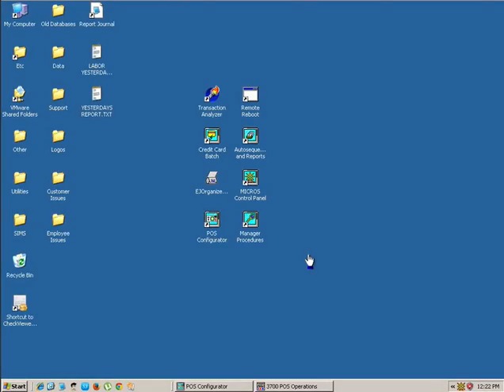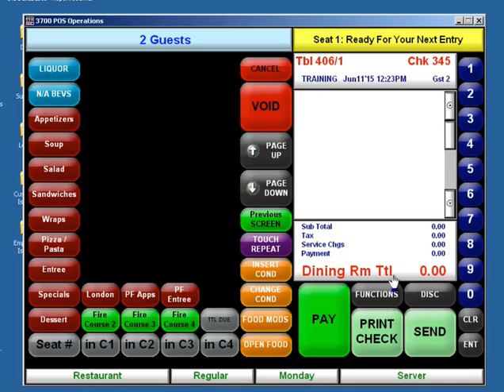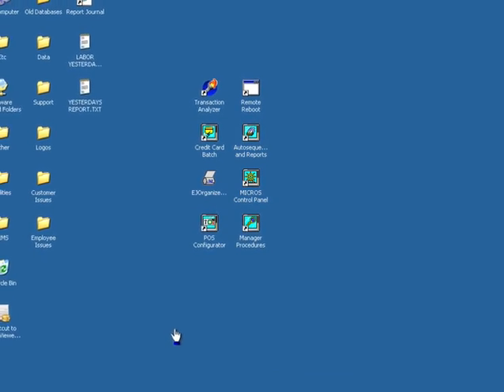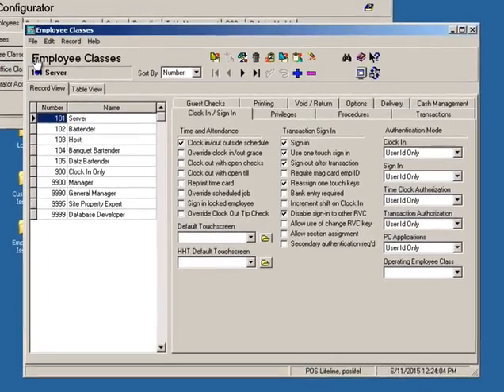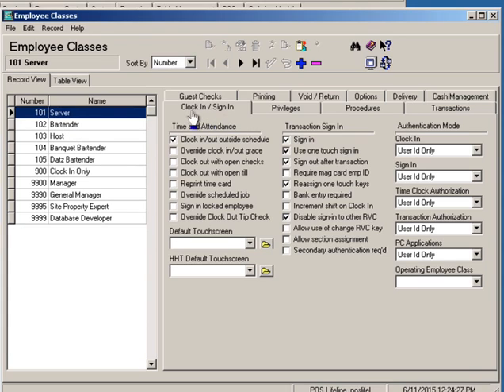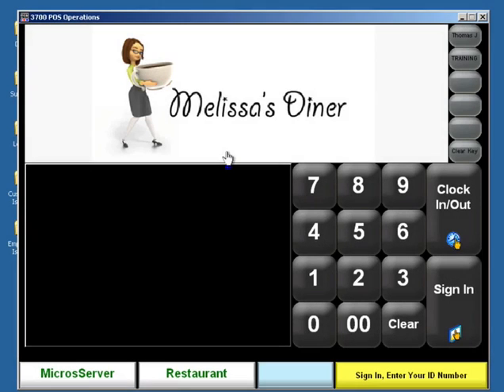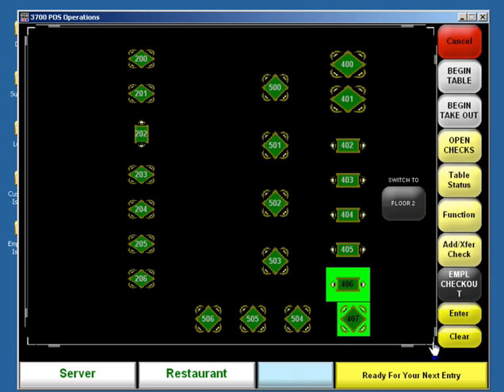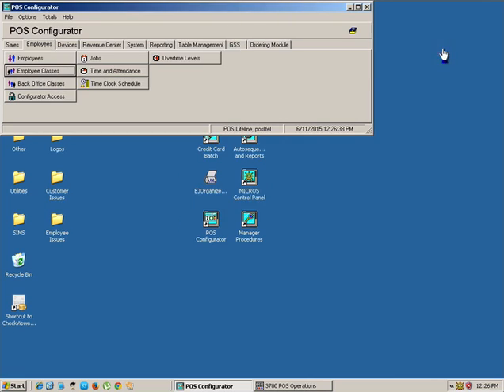Server Sign Out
Received a request from our friends in Chicago the other day wanting to know how to turn the auto-exit feature off for the servers.

You know this feature - It's the one that automatically cancels the server out of the POS station once they've entered their order.

There are a lot of different reasons you might not want this feature active. It all depends on how your establishment is set up. In this video we quickly show you how to toggle it on and off.

Reasons to enable this feature:

By causing the POS station to go back to square one you ensure that no one other than the intended server is ringing on their identity.

Imagine for a minute the following scenario: you're in the middle of a busy Friday or Saturday night and the server forgets to cancel themselves out of the POS after ringing an order. Billy come up to the terminal and because he's in a hurry doesn't think to enter his number to sign in. He enters the order and hits send. Later, when he attempts to add on to that table he is unable too. Now he needs a manager to fix the problem. He also still needs to enter that order of drinks to get the bar started.

Crap. Now his timing is completely messed up.

You get the picture.

Reasons to NOT use this feature:

You have a slow weekday going and only have one server on.The server has been complaining that it is a pain to have to swipe in for each transaction. They would like it if it was set to leave them in.

You be the judge. Of the two situations above which is more painful?

So when would you NOT want this active?

Bartenders that ring on their own till or share a drawer do not want this enabled because it will greatly slow them down.